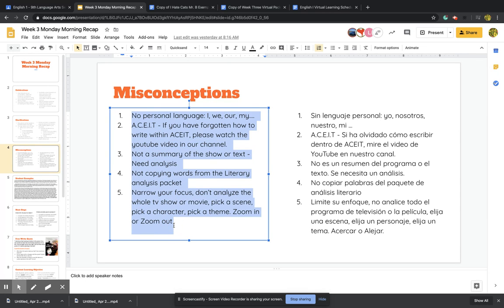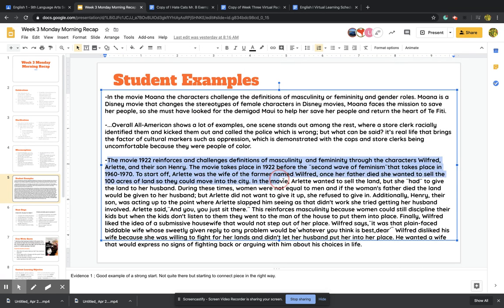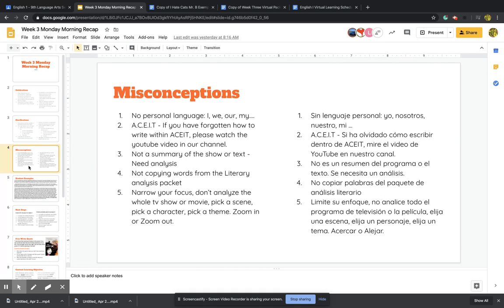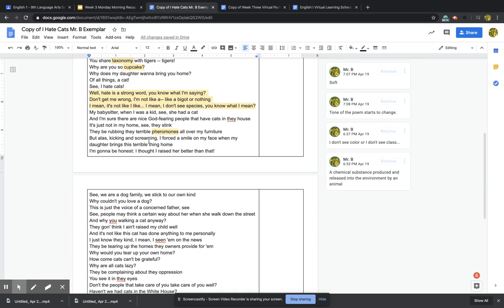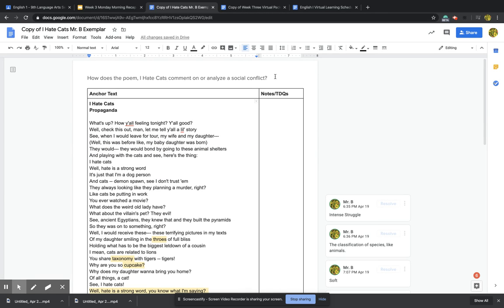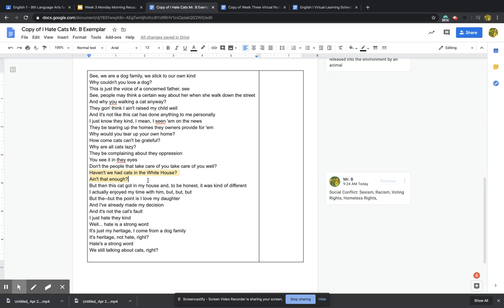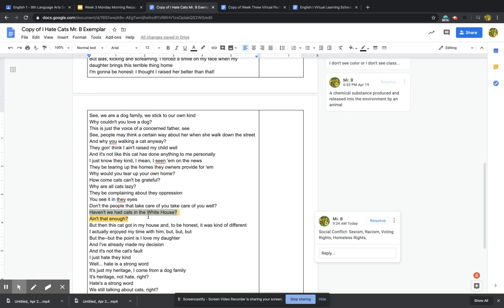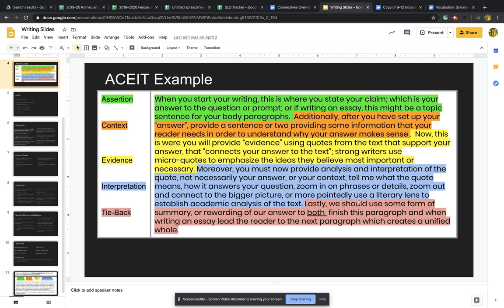I Hate Cats Quick Check-In video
Quick Check-In video on this week's text I Hate Cats